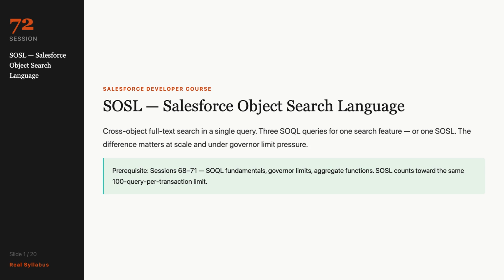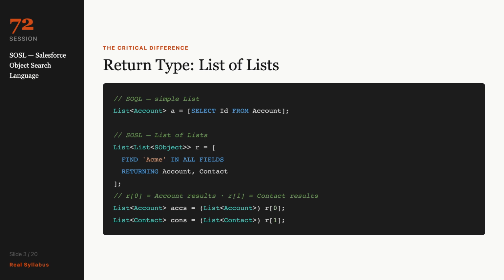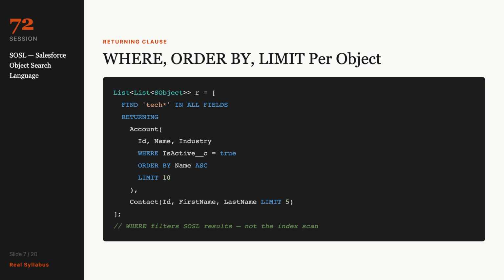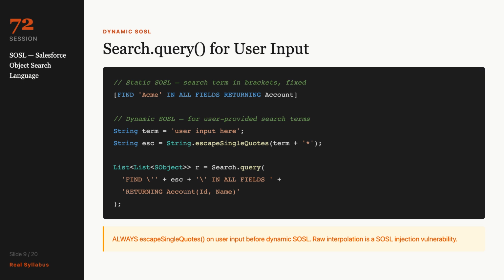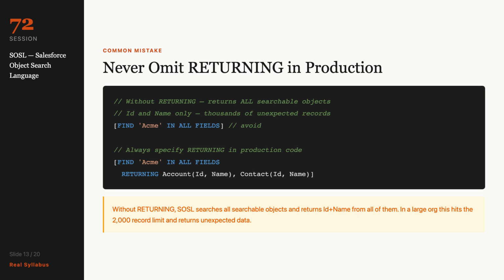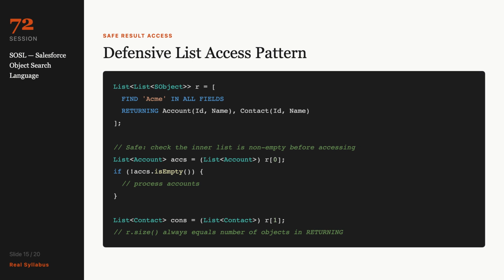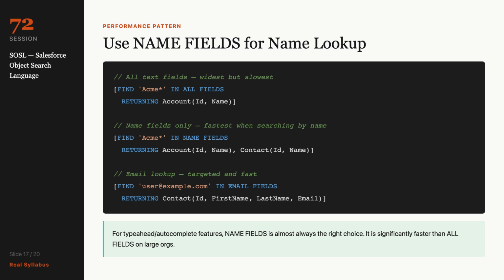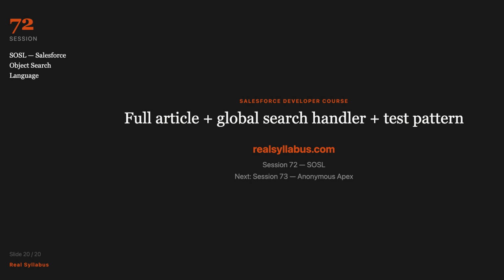SOSL: Salesforce Object Search Language Tutorial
There is a common pattern in Salesforce development: building a search feature using three SOQL queries with LIKE clauses — one for each object — and then wondering why the governor limit looks tight.

SOSL solves this problem.

What SOSL does: queries Salesforce's full-text search index across multiple objects simultaneously, in a single statement.